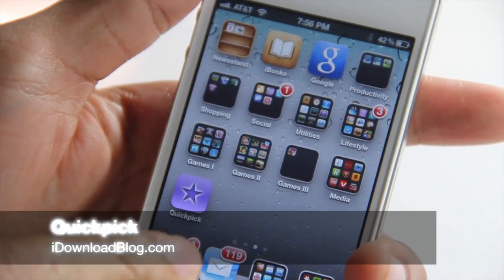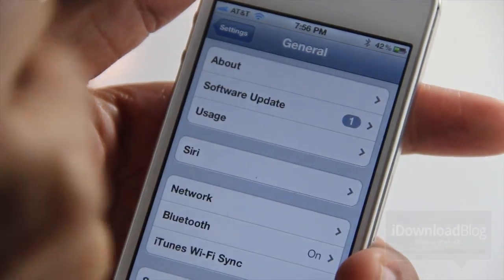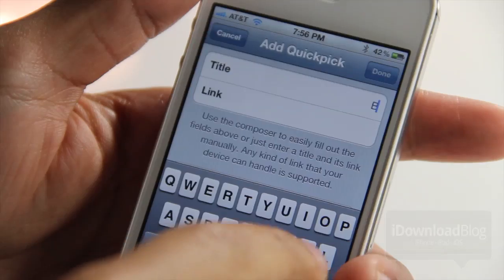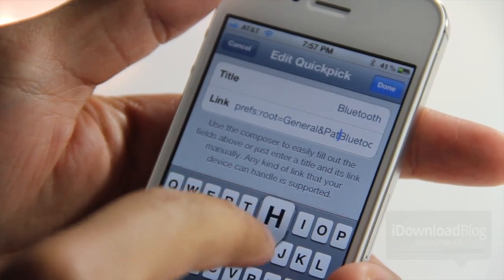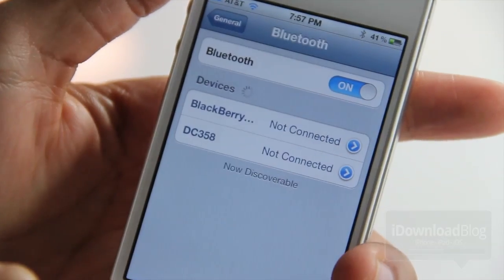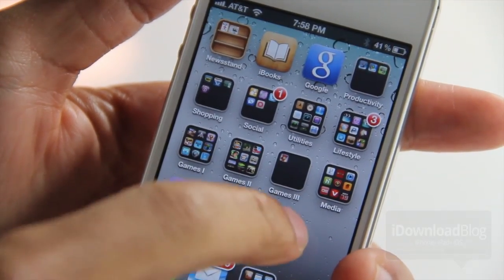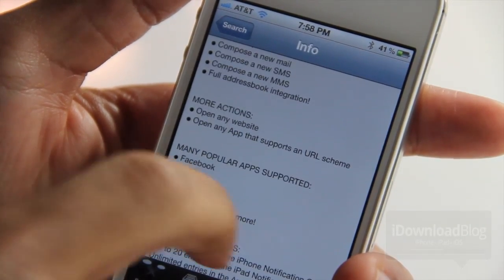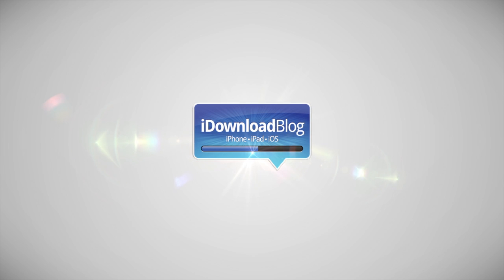Quickpick - Settings Shortcuts in iOS 5's Notification Center - No Jailbreak Needed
Name: Quickpick - The Universal iOS  Launcher!
Description: Add Settings Toggles in iOS 5's Notification Center No Jailbreak Required
Price: $0.99

About iDB